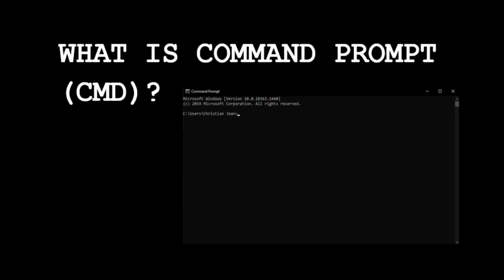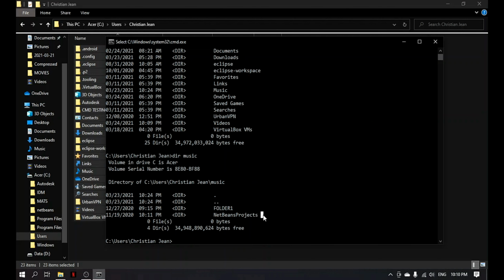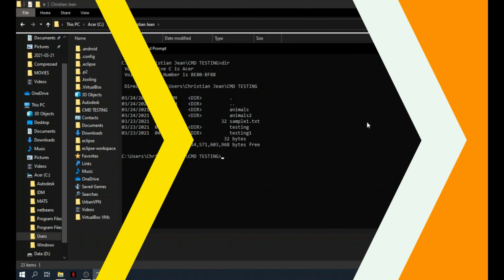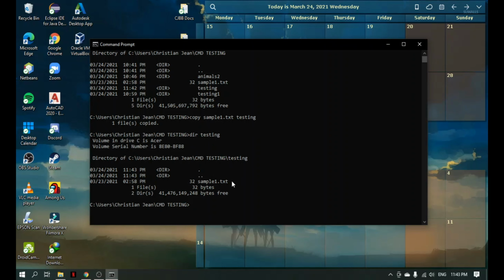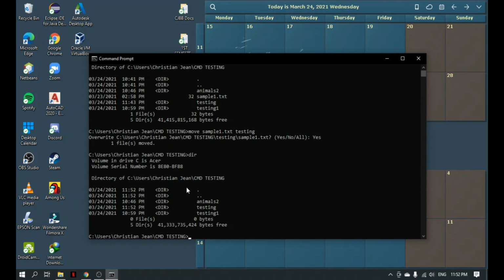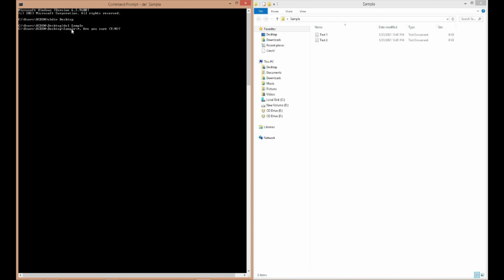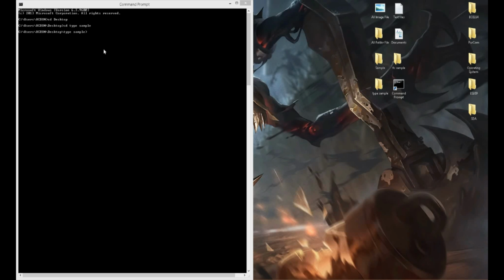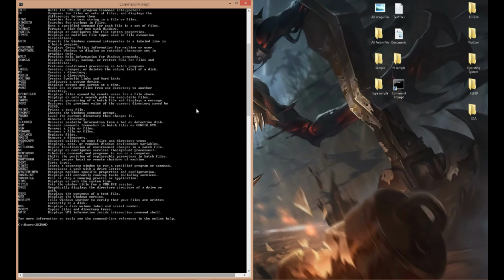Bobis_Boniel_Windows